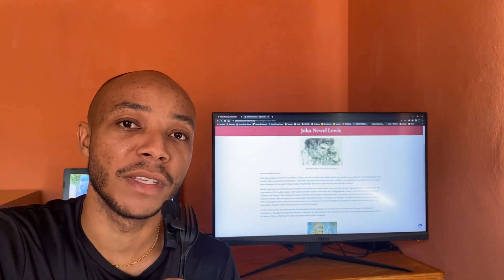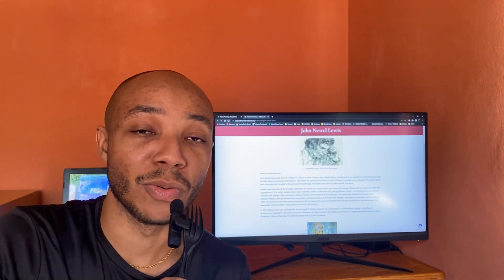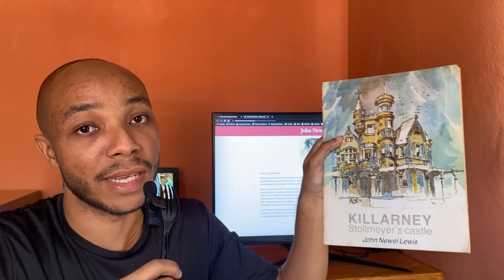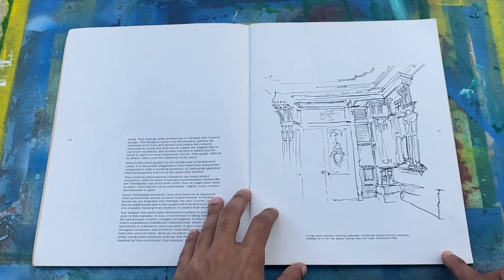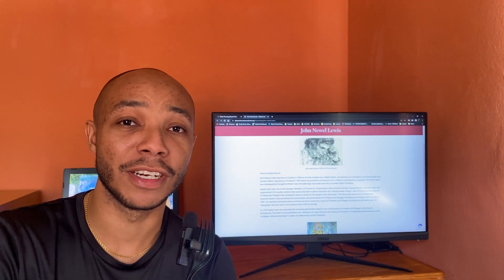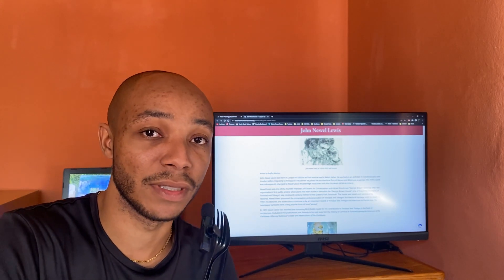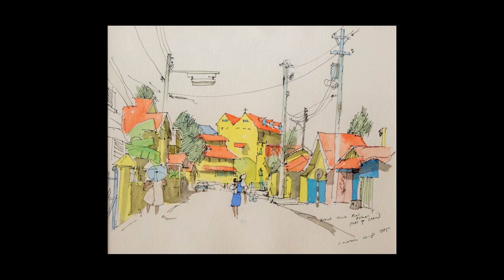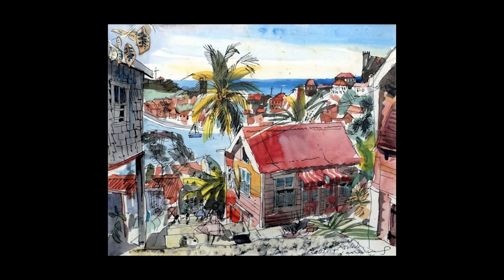John Newel Lewis | Trinidadian Architect Painter | Caribbean Art Books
Today we're looking at John Newel Lewis, a Trinidadian Architect, as we continue this series where I look at some of my favourite Caribbean artist and tell you a bit about why I enjoy their works.  In this one I'm focusing on his water colour paintings and his book Killarney - Stollmeyer's Castle.

0:00 – Intro
0:21– Killarny
0:53– Watercolours

None of the artworks in this video belong to me.